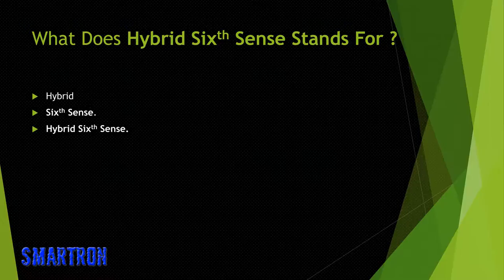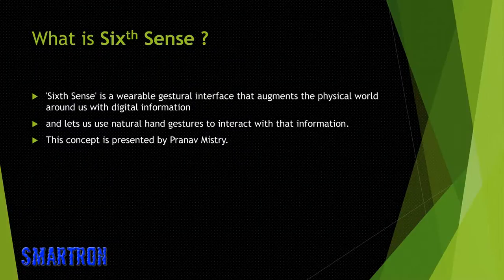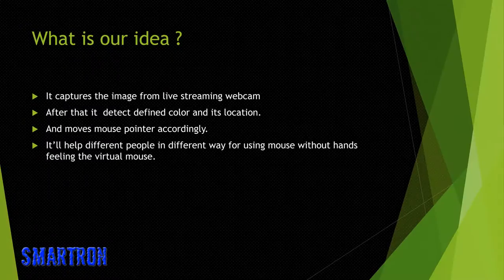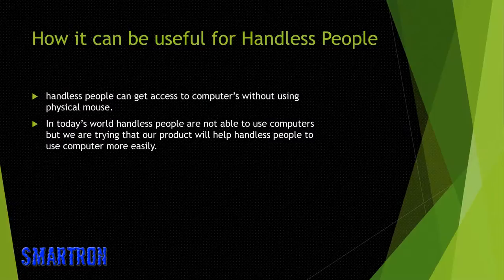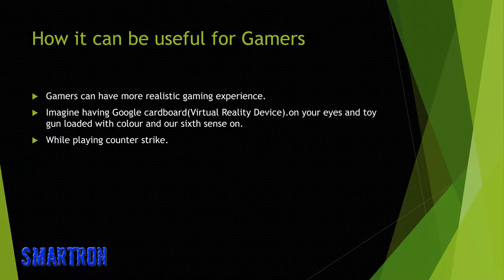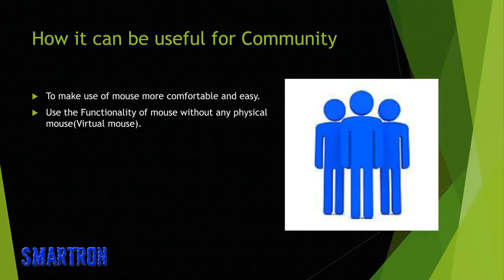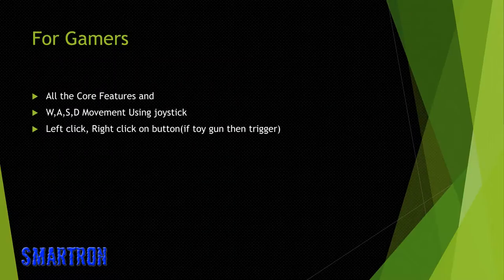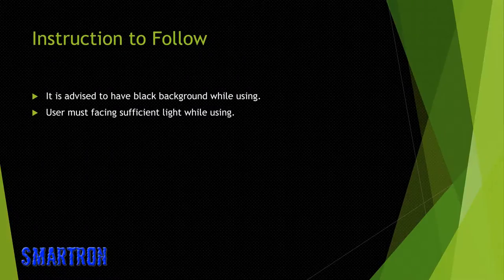Hybrid Sixth Sense By SmartRons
This is a Demonstration of Hybrid Sixth Sense Developed By
Mihir Dave
Om Dave
Siddarth Jhadav